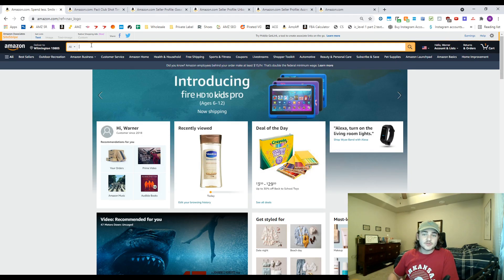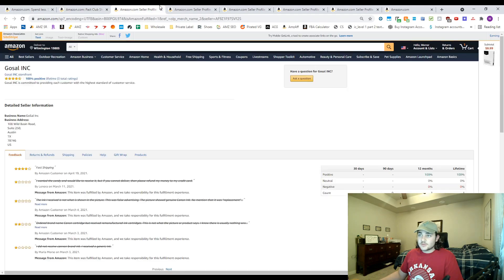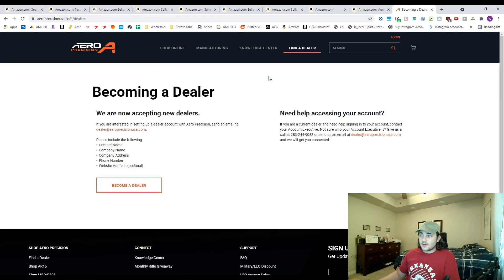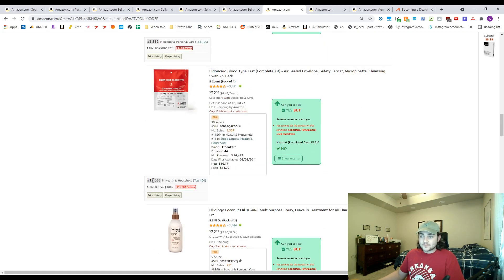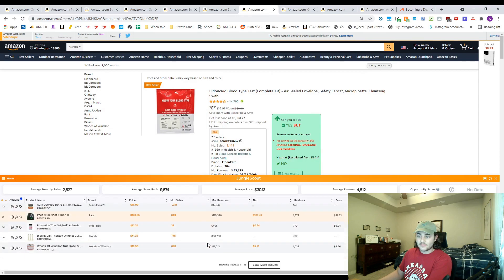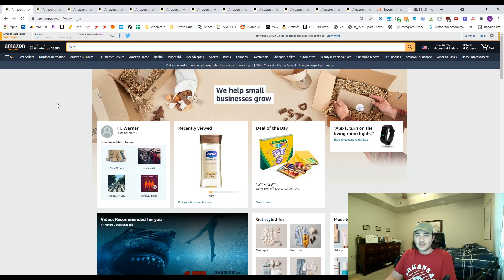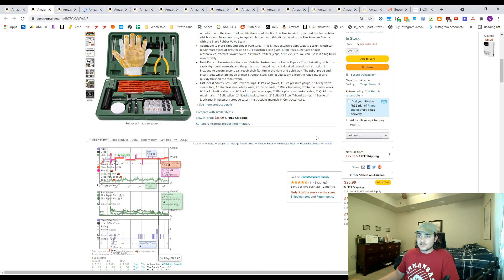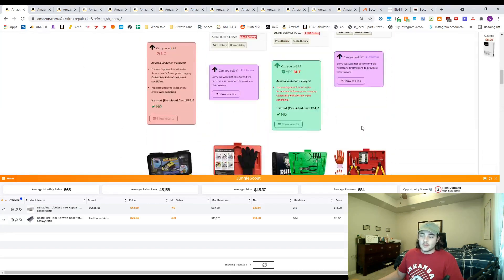How to Find Profitable Wholesale Suppliers for Amazon FBA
In this video, I show you my process for finding profitable wholesale suppliers for your Amazon FBA business.